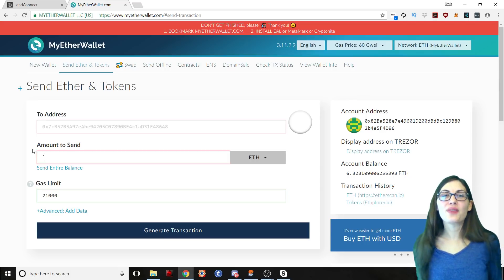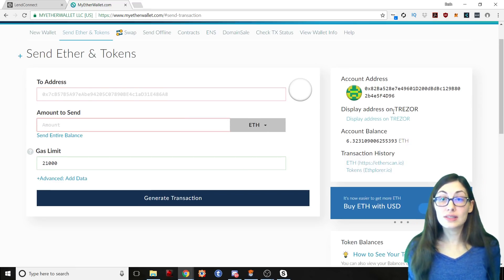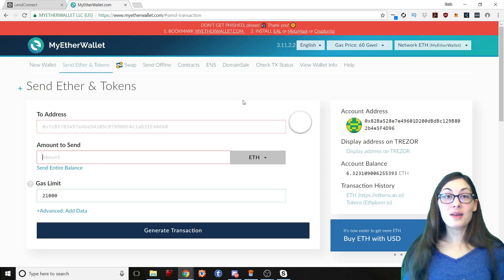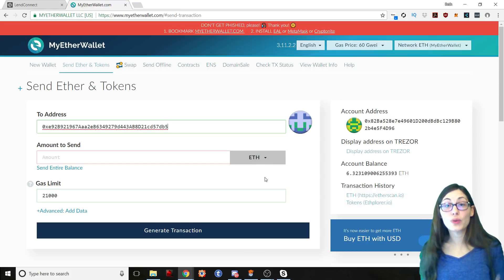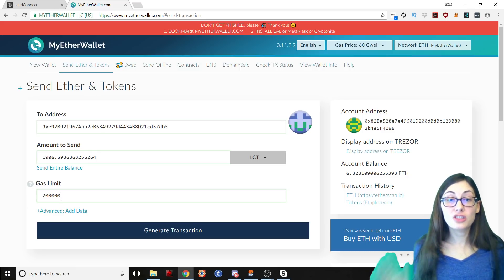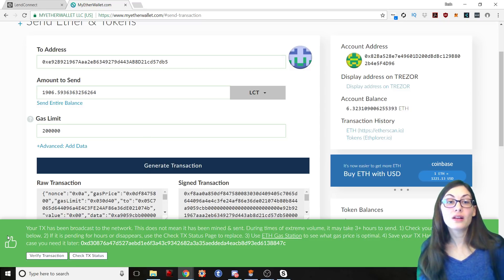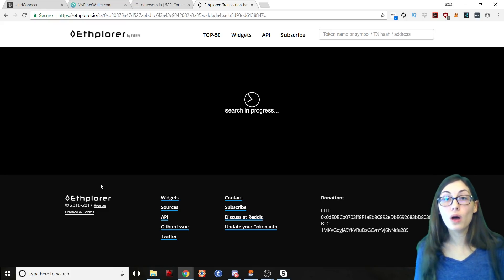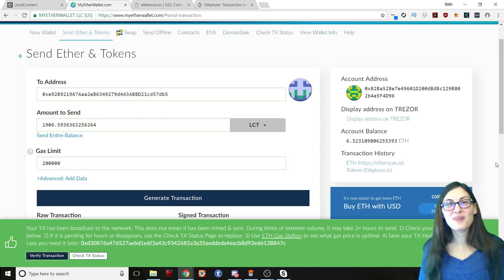How to Send ERC20 Tokens (LCT) from Your MyEtherWallet (MEW) to LendConnect!!!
Today I am sending LendConnect Tokens from MyEtherWallet.  This process can be used for sending any ERC20 token from MEW.

Please note, I am not a Financial Advisor, and any information contained in the video is my own opinion and not to be taken as financial advice.  Please do your own due diligence before making any investment, and never invest more than you are willing to lose.

If you need to purchase Bitcoin, Ethereum, or Litecoin using USD, you can do this using Coinbase.  If you use the code below when you make your purchase of $100 or more in Bitcoin, we will both receive $10 worth of Bitcoin from Coinbase.